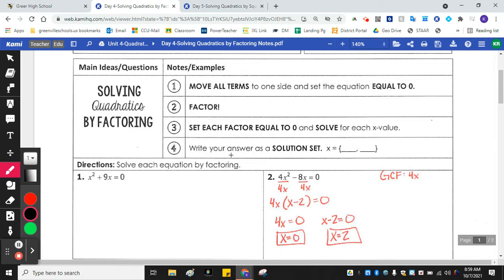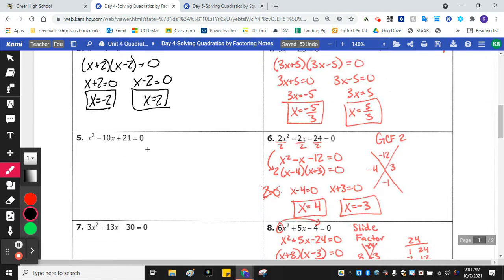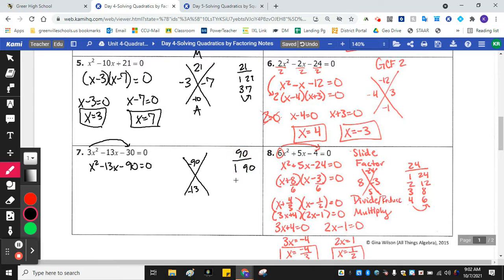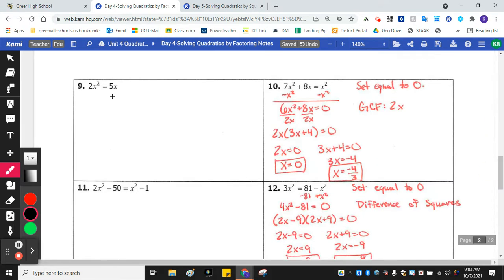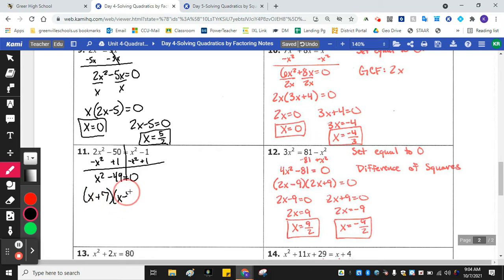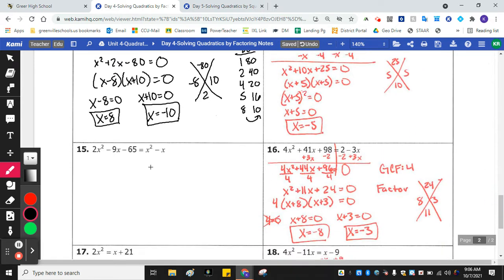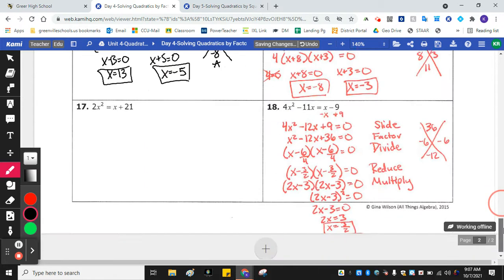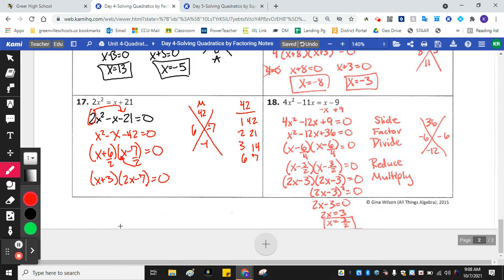10/7 Solving By Factoring